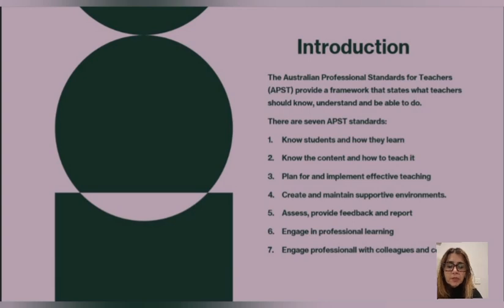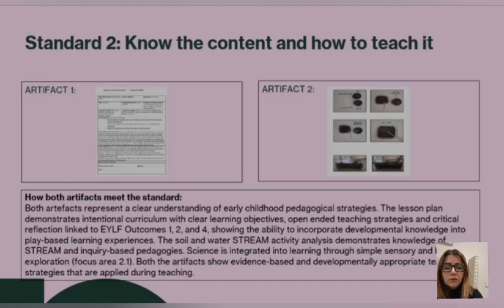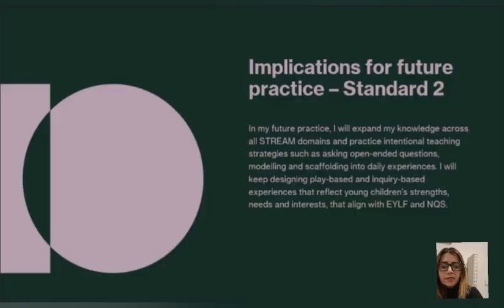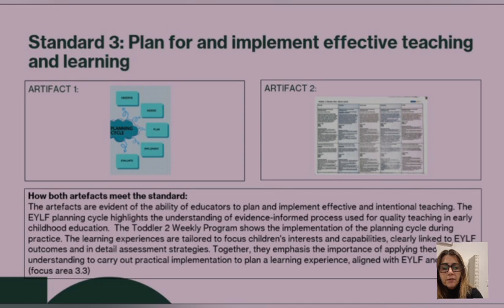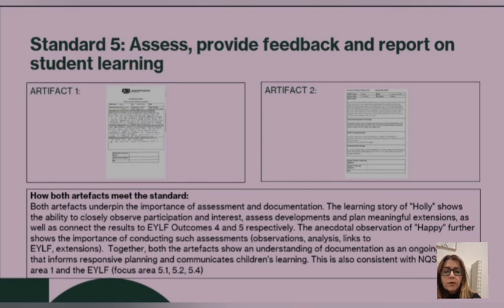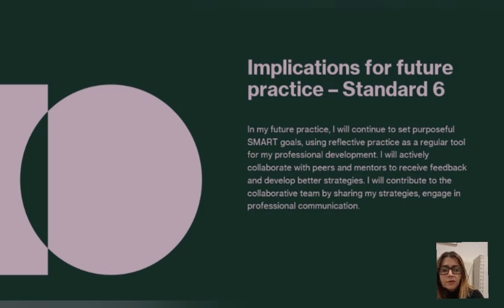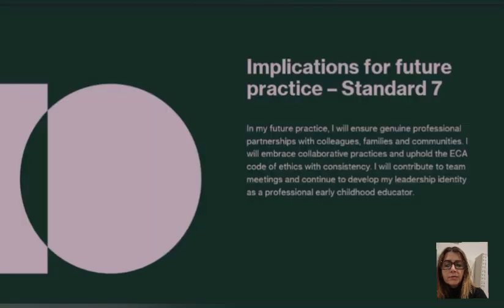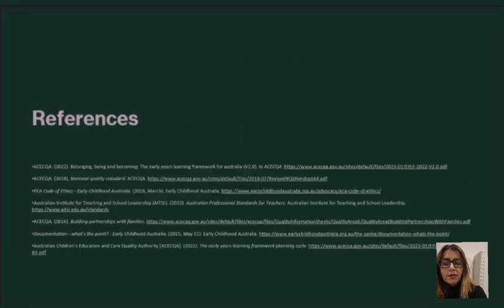Video Presentation- APST